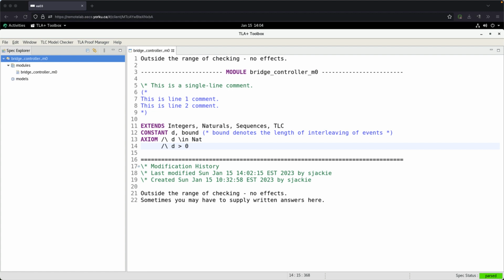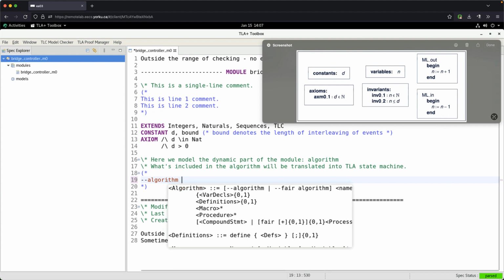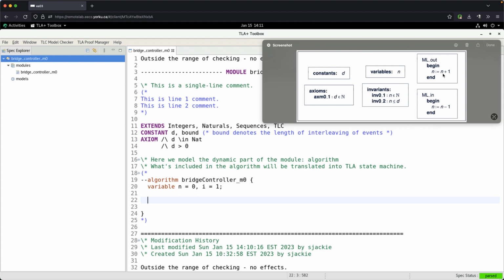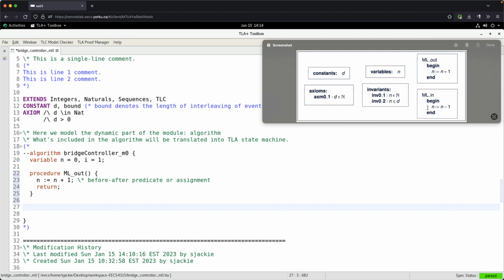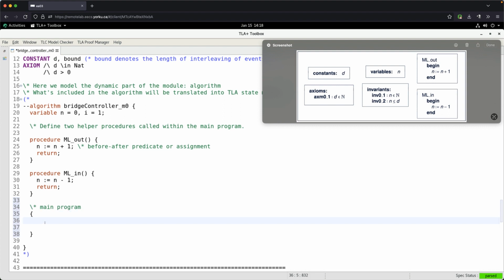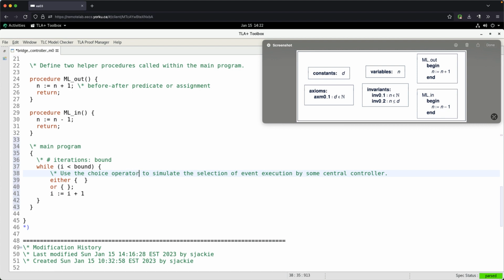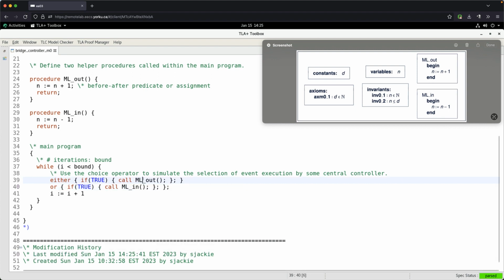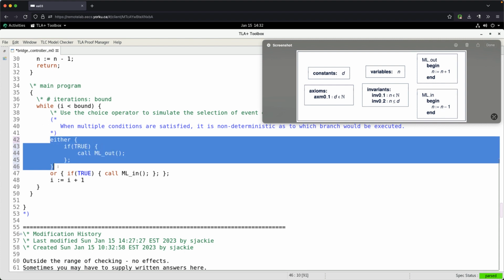[HD] Tutorial - TLA+ Toolbox - Part C2: Algorithm - Variables, Choices, Loops, Procedures